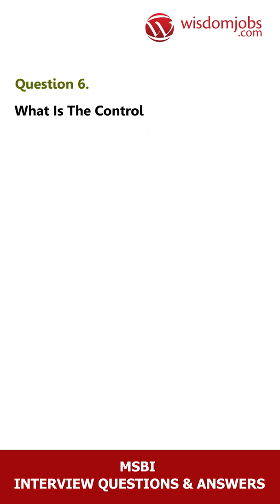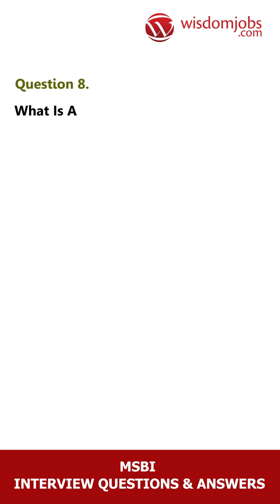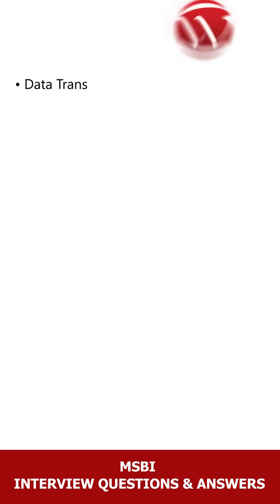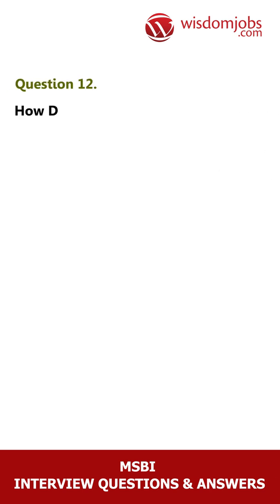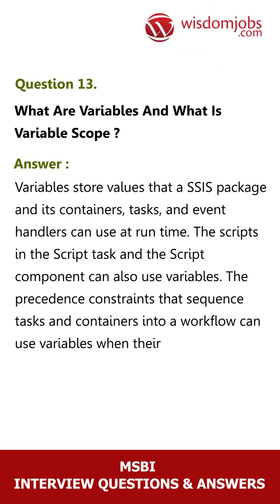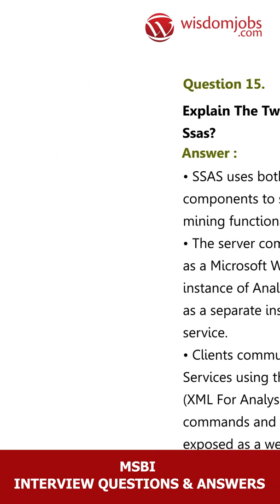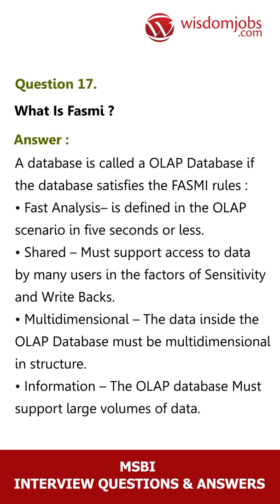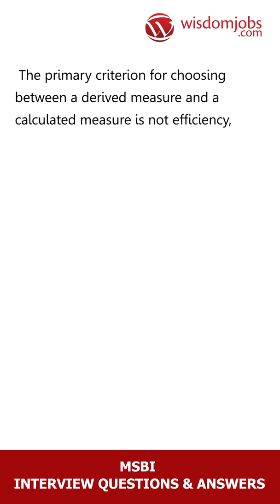TOP 20 MSBI Interview Questions and Answers 2019 | Wisdom Jobs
FAQ's For MSBI Interview Questions and Answers 2019 | MSBI Interview Questions | Wisdom Jobs

20 Msbi Interview Questions and Answers, Question1: What is MS BI (Microsoft Business Intelligence)? Question2: What are the tools in MS BI? Question3: What is SSIS? How it related with SQL Server? Question4: What are the tools associated with SSIS? Question5: What are the differences between DTS and SSIS?

If you’re one among those looking for MSBI jobs then your next move should be towards wisdom jobsfor a right go. MSBI being the most efficient business intelligence tool preferred almost every company either big or small for data mining, business intelligence and queries has a great future scope for the individuals working on it. Increases are the job opportunities with the increase in advancements in the tool. So, get ready to be well knowledged of the advancements for some exciting opportunities on MSBI that are listed on wisdomjobs.com. Apart from just the job details you can also get access to MSBI knowledge center, assignments to test your skills, resume models, cover letter templates etc on our job portal. Visit MSBI jobs interview questions and answers page so as to face the interview to come with great confidence.

Join the LIVE session on MSBI Interview Questions and Answers in your Technical round of Job Interviews.

To take MSBI Interview Questions and Answers support online quiz